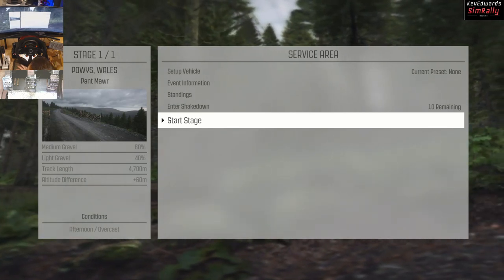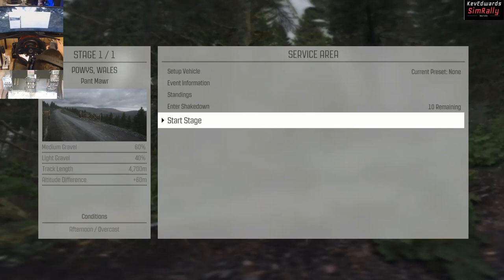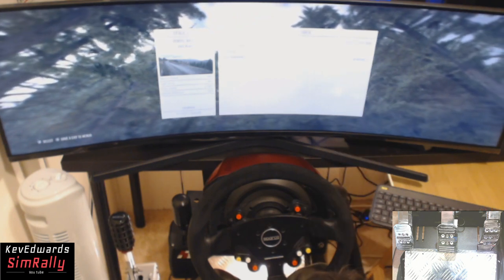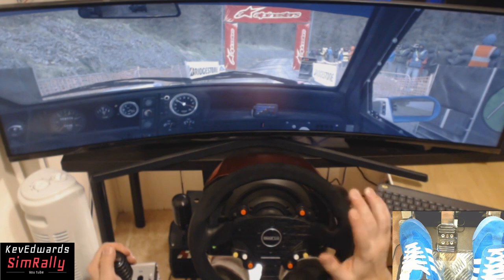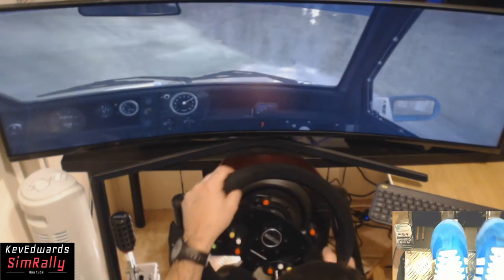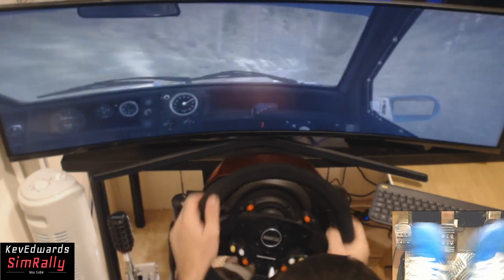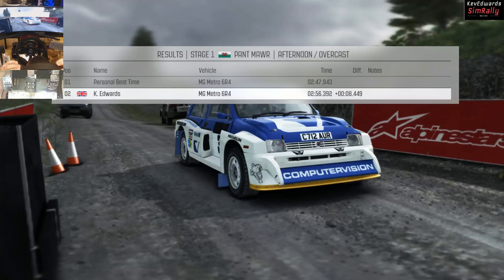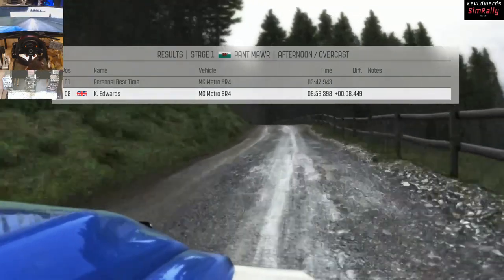Samsung 49 inch Ultrawide Dirt Rally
Played around with the POV, slightly better quality but still not totally happy with it.